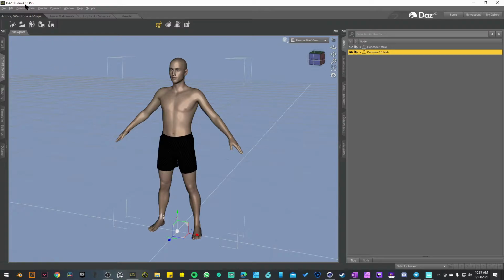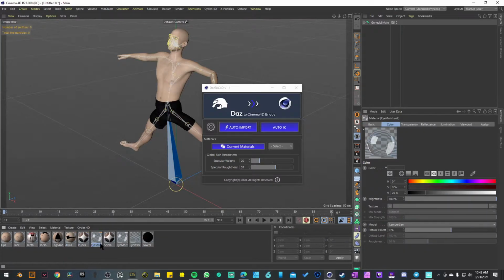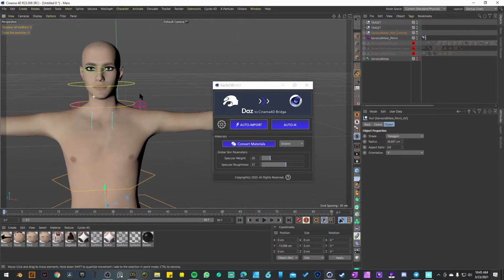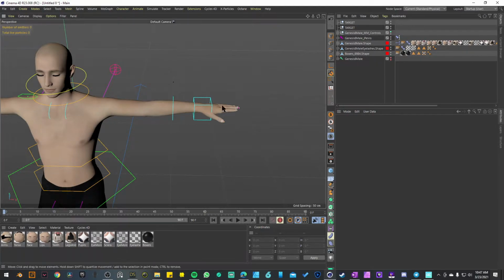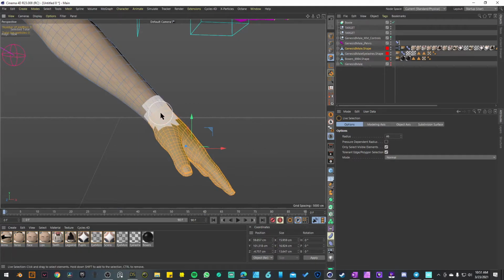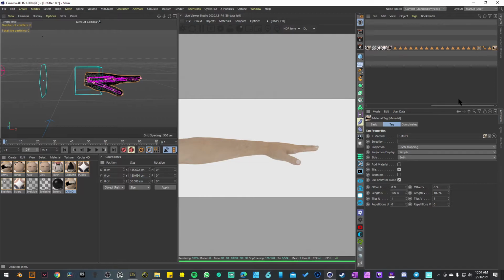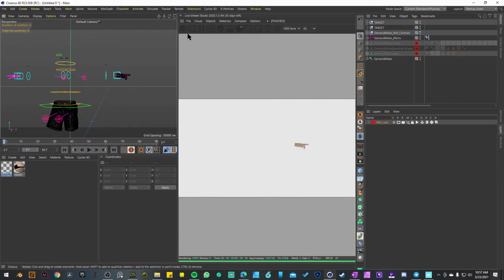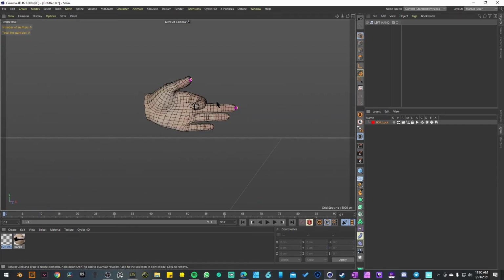Realistic Hand Animation in Cinema 4D Tutorial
Learn how I created a hand animation for my latest artwork and discover my workflow using DAZ Studio, Cinema 4D, and Octane Render. Save time by using the bridge plug-in and focus on art directing your animations!

My IG Accounts: @hafid.beeple - @hafid.mx - @hafid.particles - @hafid.geometry

0:00 - Intro - HafidMX
0:23 - Daz Studio Bridge to Cinema 4D
1:58 - Cinema 4D Import Character From DAZ Studio
6:17 - How to Animate DAZ Studio Body Parts in Cinema 4D
8:16 - Actual Hand Animation Part
12:03 - Octane DAZ Studio Trick
16:21 - Tips for DAZ Studio Bridge Rigging in Cinema 4D

Desktop Setup
CPU: i9 10900KF
GPU: RTX 2080 Ti
Memory: 32GB Dual Channel HyperX™ FURY DDR4 XMP at 2933MHz
Storage : 2TB SSD | 2TB HDD
Monitor: UltraGear 27GN750-B
Keyboard: Apex 7
Mouse: LEKVEY Vertical Wireless Mouse
Camera: Nikon D3400, 50mm lens